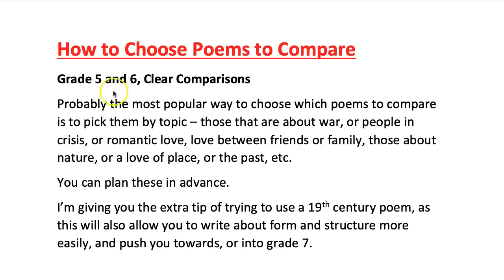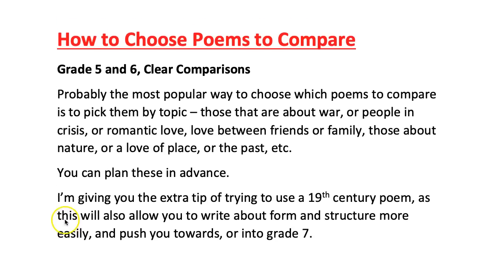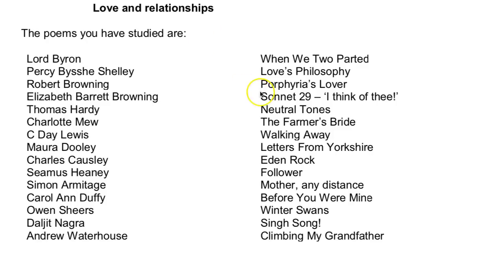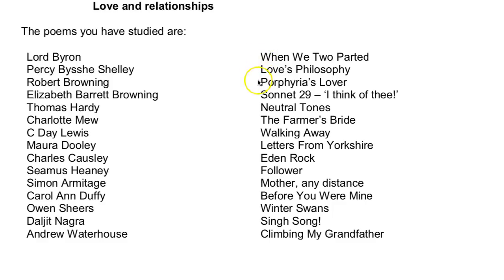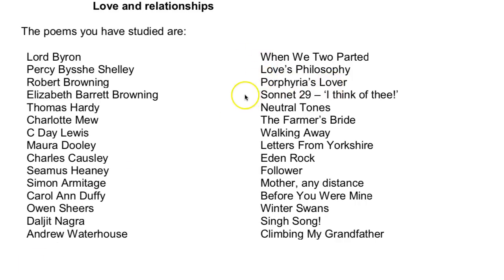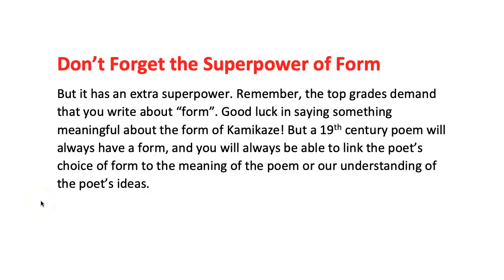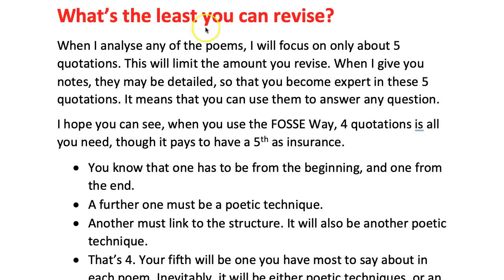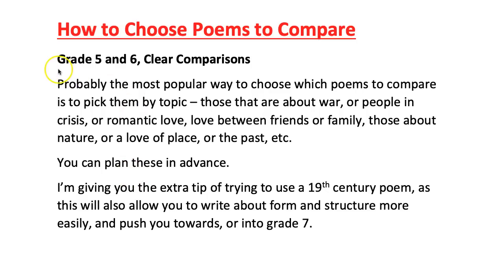How to Choose Your Poetry Comparison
They are much more informative and more detailed than every other guide at the same price. It isn't the topic or the theme which matters. Find out how to compare using the poet's point of view!